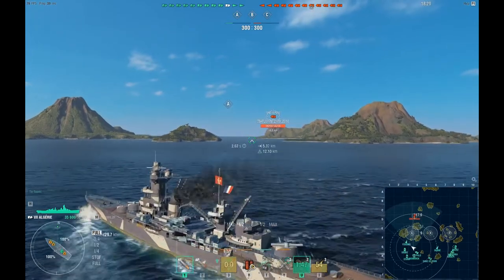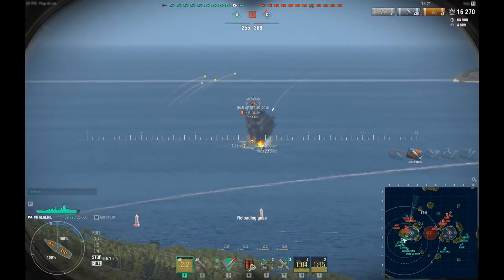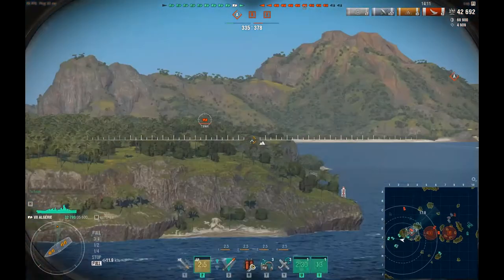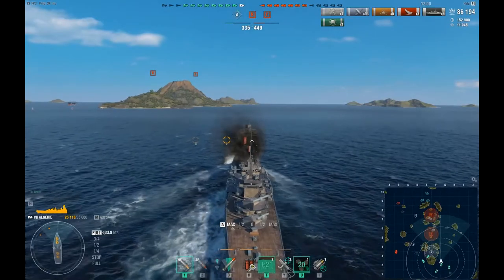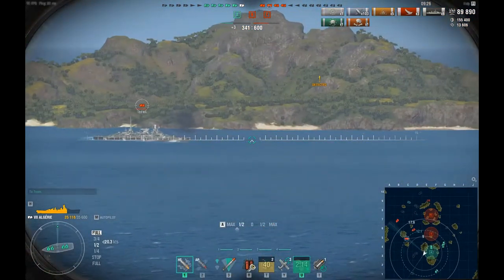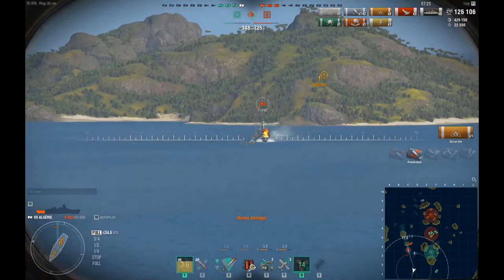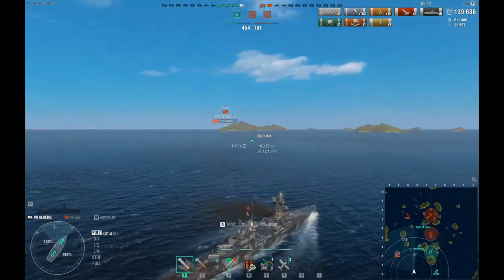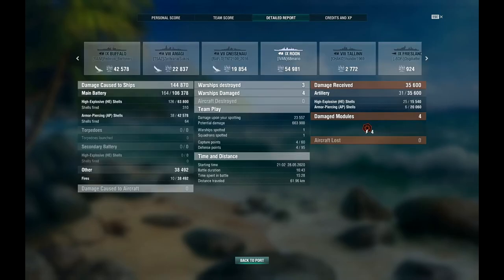World of Warships - Bye Bye Algérie!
Made a mistake in editing and the first 30 or so seconds are blank. Sorry.

Today, I present the last match I played with the Algérie. It just so happened to be the best game I've had with it (even though the MM was less than ideal).